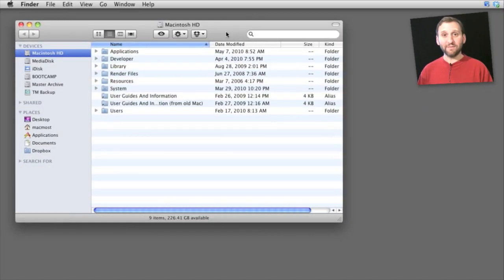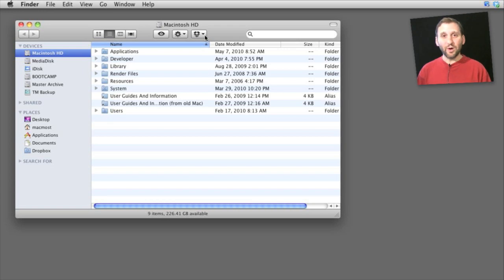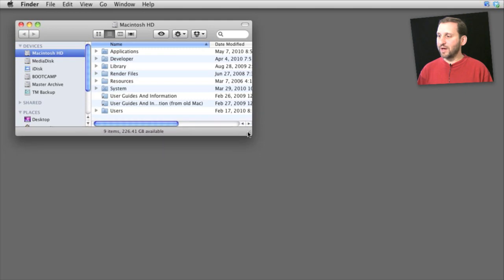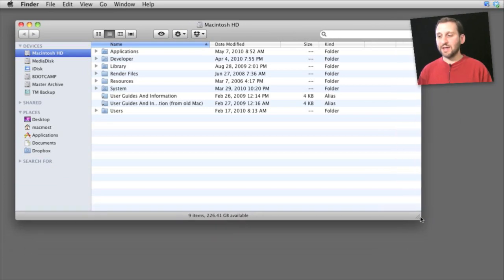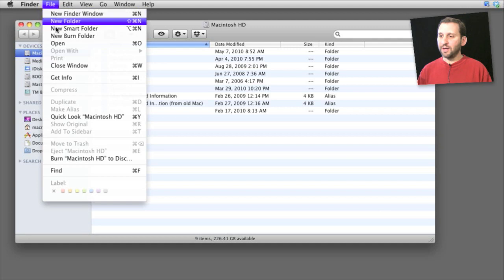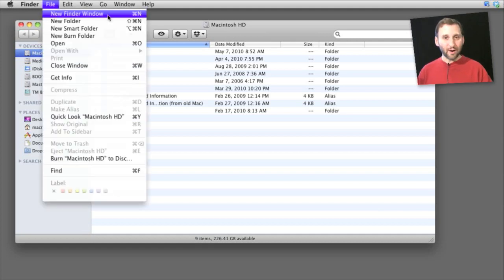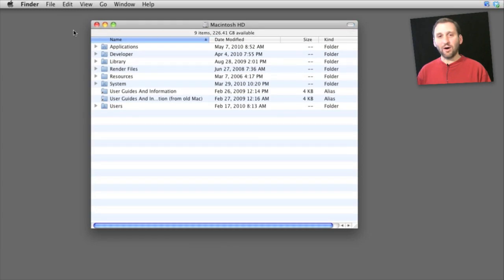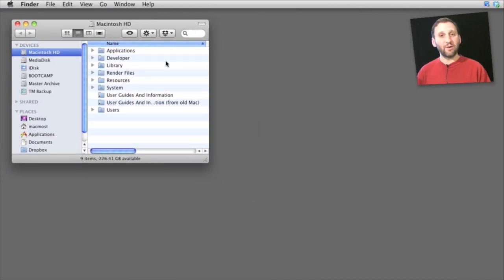Mac Window Basics (MacMost Now 397)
Learn interface window basics like resizing, closing and opening new windows. Learn how the red, yellow and green buttons at the upper left of most windows work.